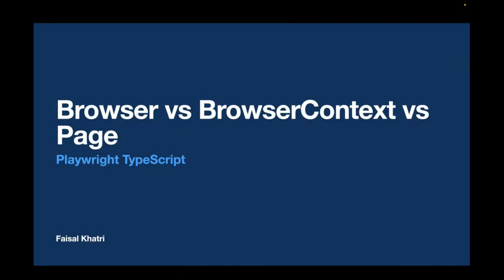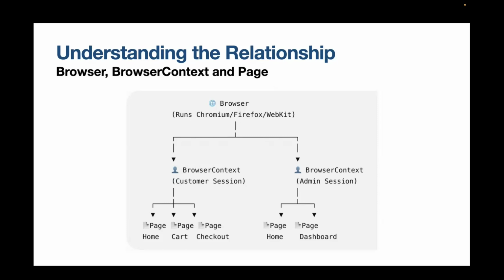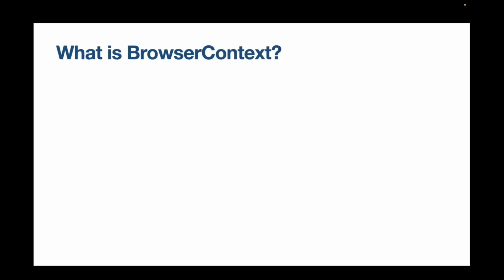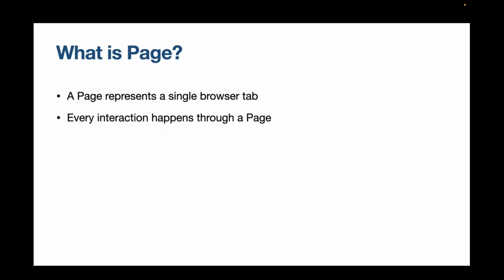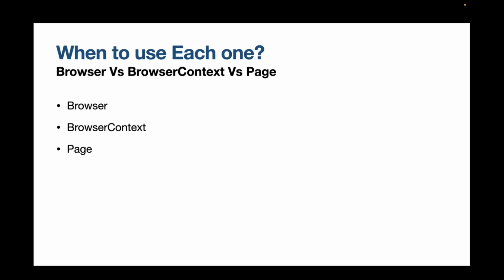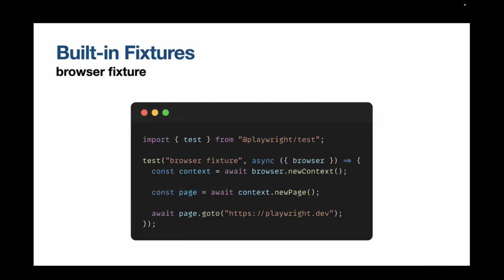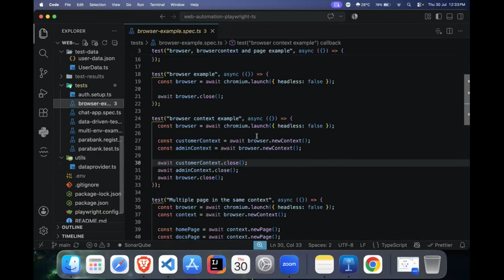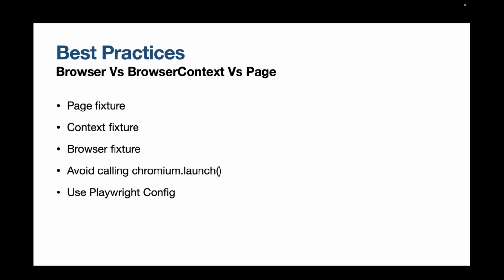Browser vs BrowserContext vs Page in Playwright TypeScript Finally Explained!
Confused about Browser, BrowserContext, and Page in Playwright?

In this Playwright TypeScript tutorial, you'll learn how Browser, BrowserContext, and Page relate to each other, when to use each one, and how Playwright's built-in fixtures simplify test automation.

You'll also see practical TypeScript examples and learn why manually managing Browser and BrowserContext can introduce unnecessary complexity.

1. What are Browser, BrowserContext, and Page in Playwright?
2. When to use each one of them?
3. The built-in Playwright fixtures
4. The drawbacks of manually launching browsers
5.  Best practices followed in real-world Playwright projects.

### Browser vs BrowserContext vs Page

A Browser represents the browser instance launched by Playwright.

A BrowserContext provides an isolated browser session, similar to a fresh browser profile.

A Page represents a single tab or page inside a BrowserContext.

Understanding this relationship is essential for writing clean, reliable, and scalable Playwright tests.

### Playwright TypeScript

This tutorial uses Playwright with TypeScript and focuses on concepts that are useful for both beginners and experienced QA automation engineers.

If you're migrating from Selenium to Playwright, this mental model will also help you understand how Playwright manages browser sessions and pages differently.

### Topics covered

* Playwright Browser
* Playwright BrowserContext
* Playwright Page
* Browser vs BrowserContext
* BrowserContext vs Page
* Playwright fixtures
* Browser fixture
* Page fixture
* Playwright TypeScript
* Playwright test automation

**Tutorial Blog Post**
1.  Playwright Browser vs BrowserContext vs Page: Complete Guide with Examples